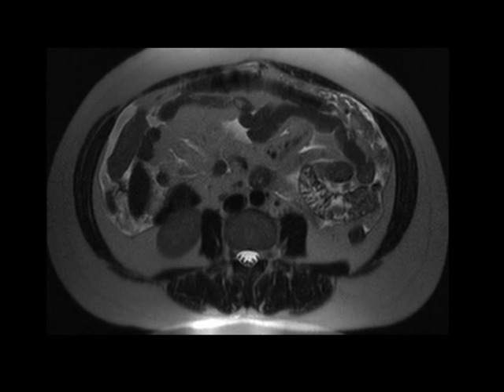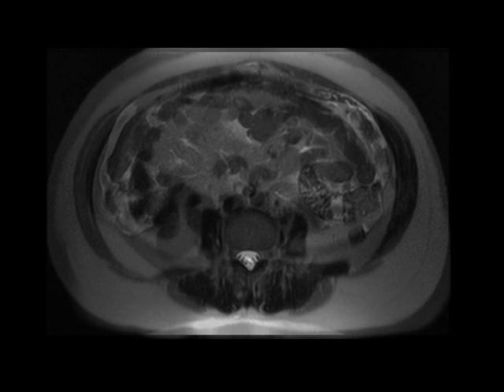Primary peritoneal carcinomatosis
Patient with pelvic pain.  MR and CT images demonstrate extensive thickening and nodularity of the omentum and peritoneum with ascites, but no discrete ovarian mass lesion.  This was ultimately concluded to represent primary peritoneal carcinomatosis.